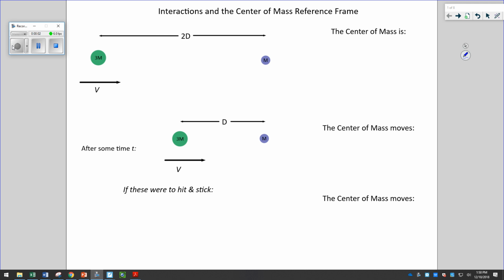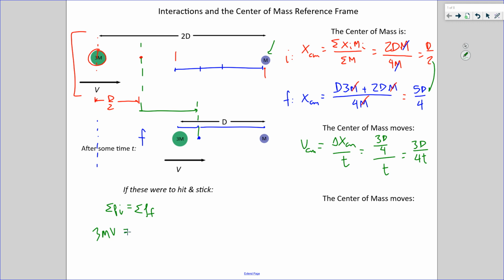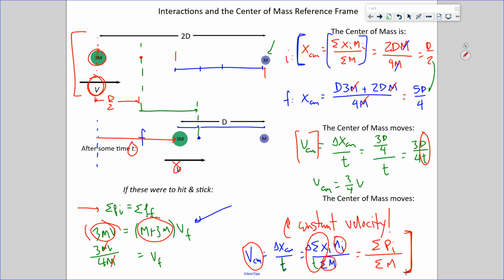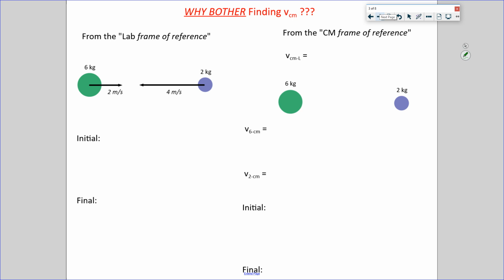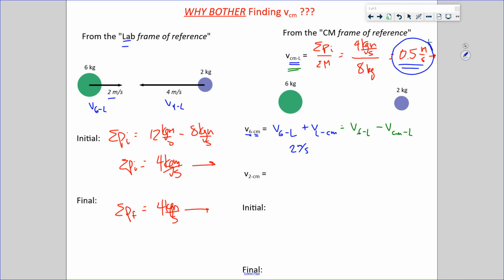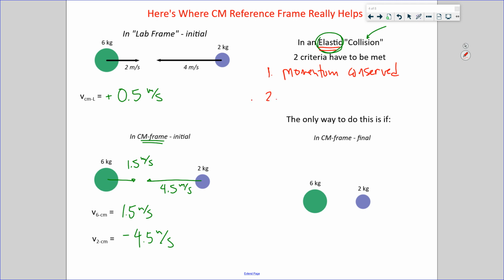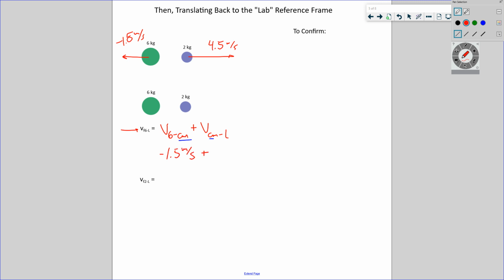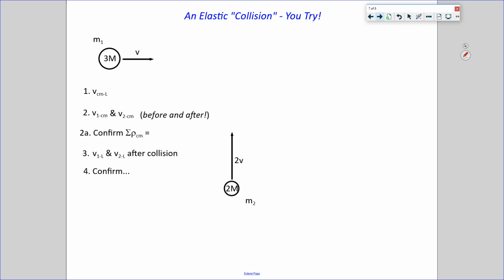AP Physics - Center of Mass Velocity and Elastic Collisions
using momentum principles to investigate a tricky collision problem